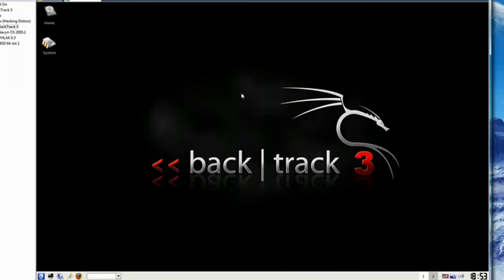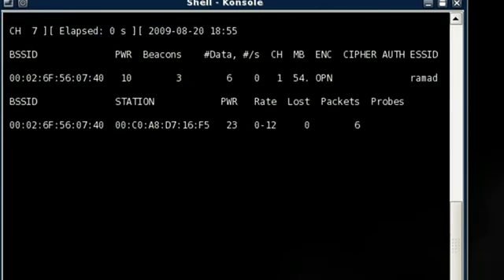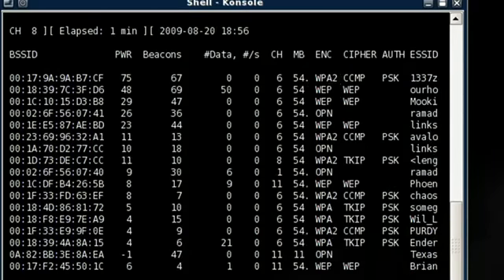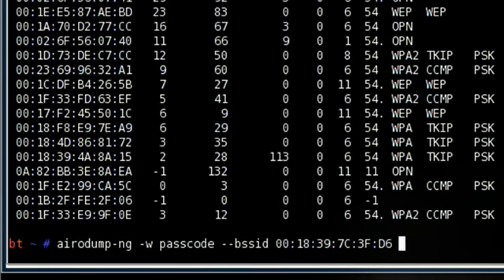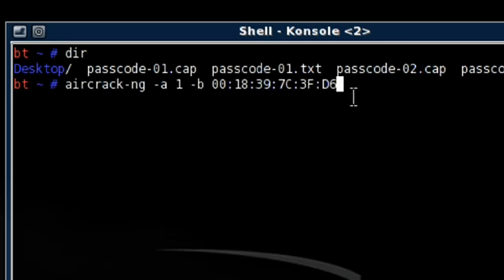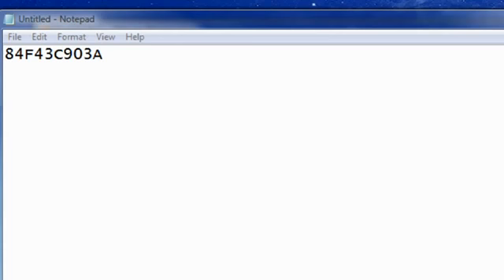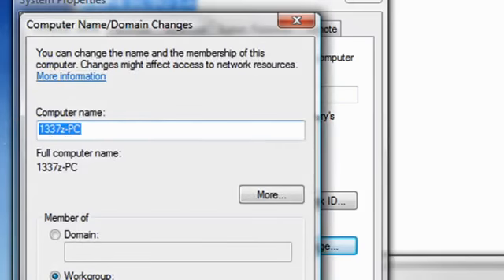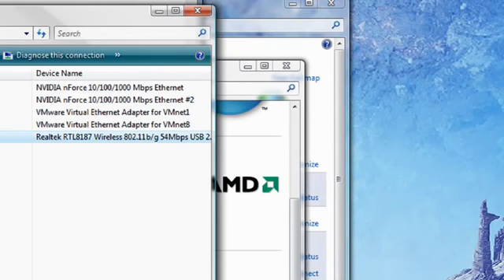HOW TO HACK WEP WIRELESS NETWORK USING BACKTRACK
step by step of how to hack wep wirless network internet using backtrack